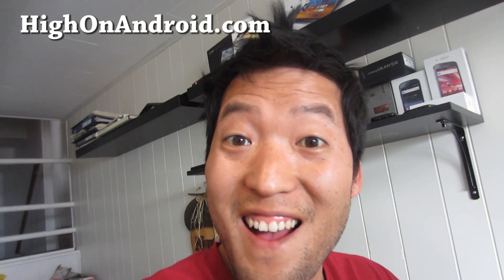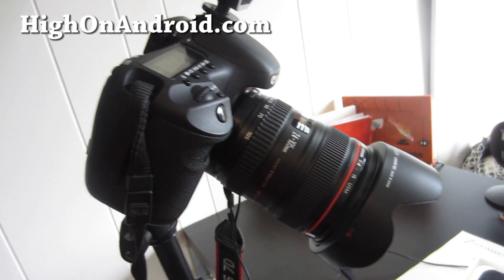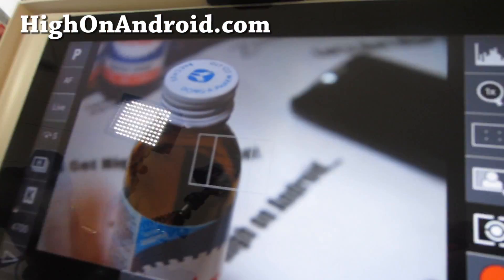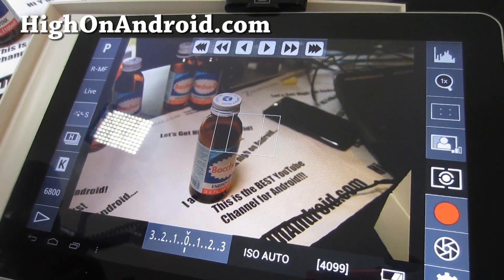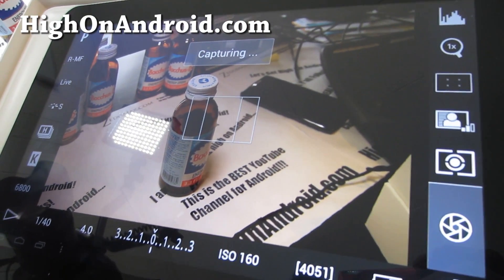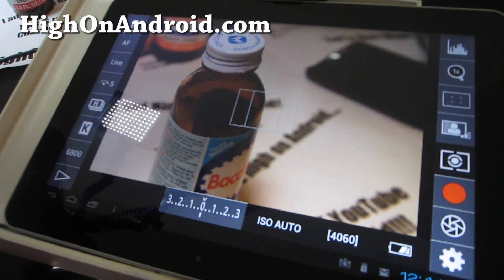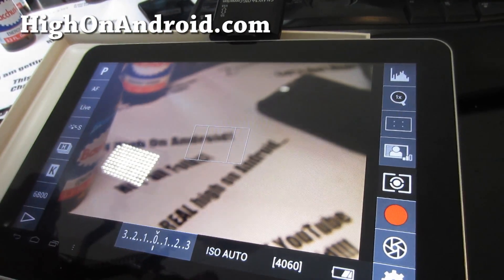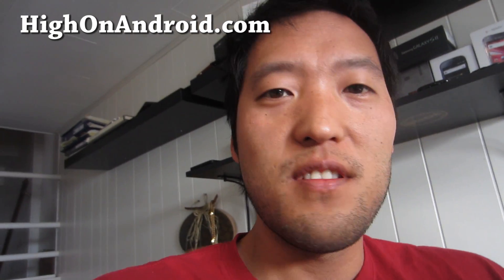DSLR Controller App for Android Tablet - DSLR App of The Year!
The DSLR Controller app for Android smartphone and tablets turn your Android device into a liveview portable monitor and remote controller.

There's no lag (my camera isn't fast enough to capture the fps in this video as I used my point-and-shoot) whatsoever and works beautifully.

Instead of spending hundreds or thousands on portable DSLR monitors and remotes, you can get all of this for just under $10 if you own an Android tablet that's compatible with the app.

This is a great way for professional and amateur videographers to add live view plus a remote control ability to your Canon DSLR camera while indoors or outdoors.

I am going to be ditching my Canon Liveview software on my computer (finally).

No, you can't do this on an iPad, there's a similar app but that one actually requires a computer in addition to an iPad, very stupid app that beats the purpose.

Who said iPad has more apps?

Maybe "more" isn't always "better".

Another reason/proof why Android apps are better.  Open source means more development on hardware-specific apps like this one.  You can't do this on iPad simply because it's close-source.  In the long run, you will see more apps like this on Android while Apple falls (fell) way behind.

No, I don't hate Apple, I just like Android more, Get High On Android and experience the "real magic".

You can check this page to see if your Android tablet/smartphone is compatible with this app: